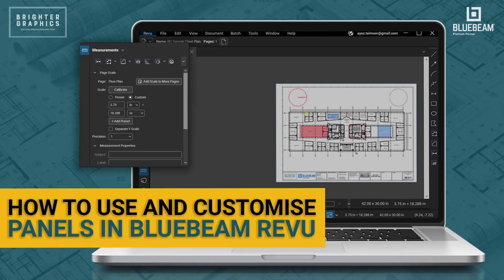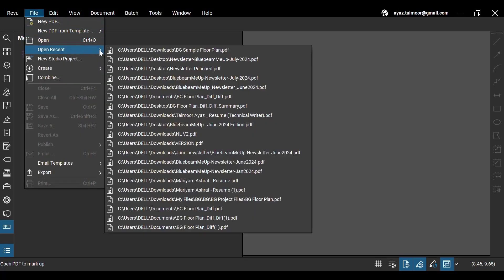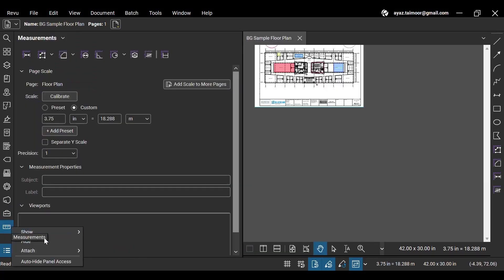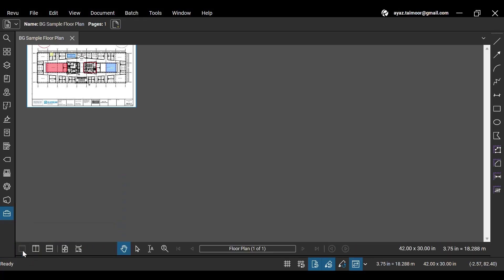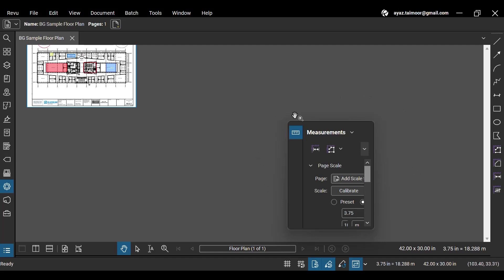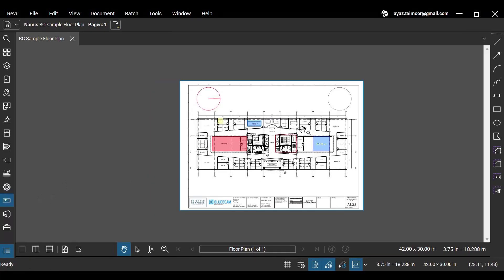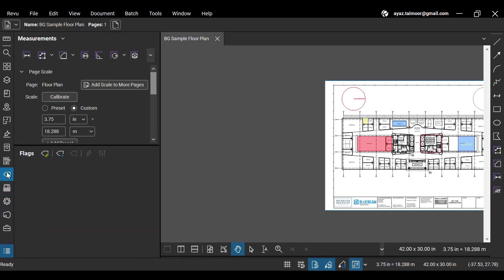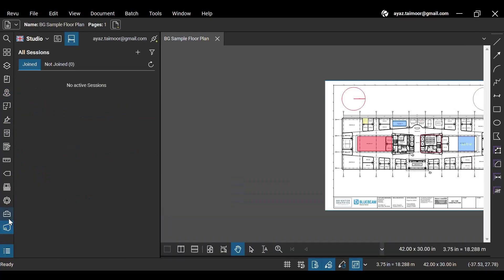How to Use and Customise Panels in Bluebeam Revu 21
The Panels in Revu offer Bluebeam's most frequently used and advanced features, such as Measurements, Search, Tool Chest, Studio, Layers, and Spaces. You can customise panels in Bluebeam, hide them, or relocate them for a tailored desktop experience.

Watch this video to see how to navigate and customise panels in Bluebeam Revu 21.